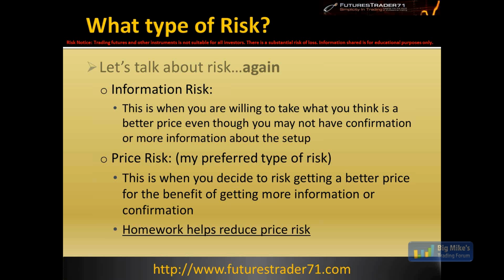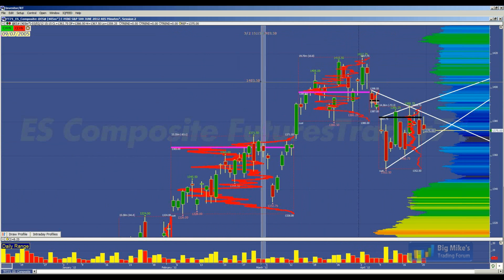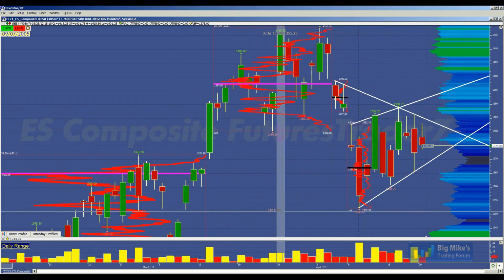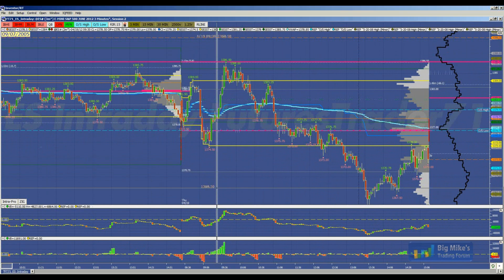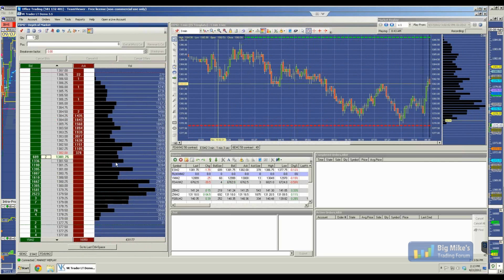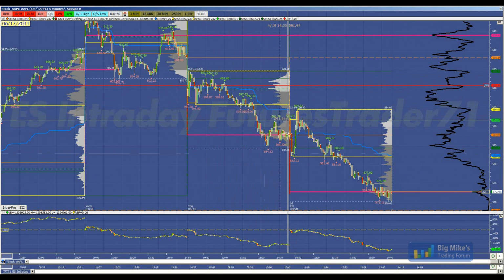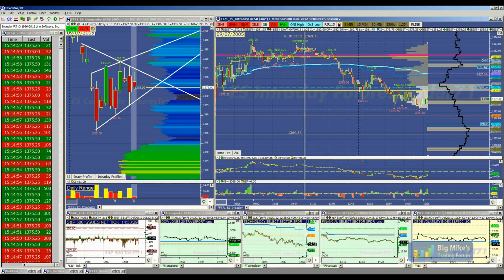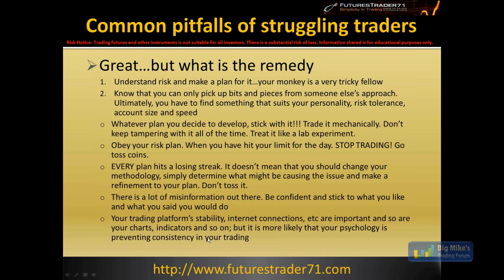FuturesTrader71 Volume Profile, Trading Hard Right Edge